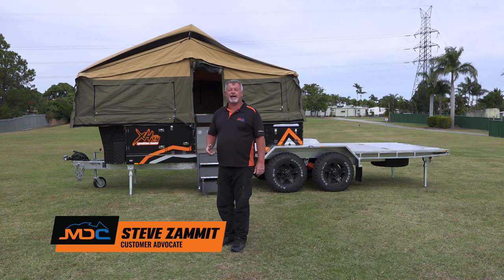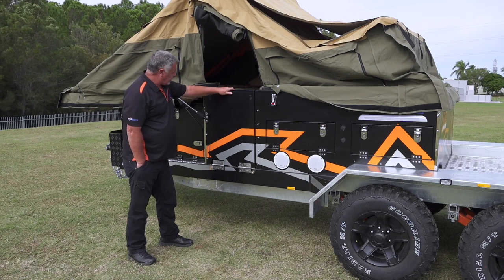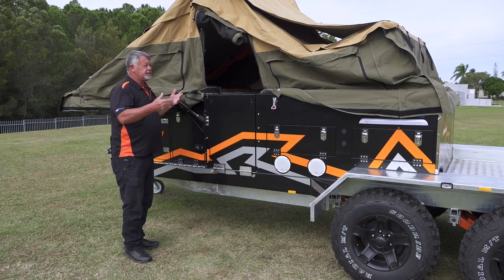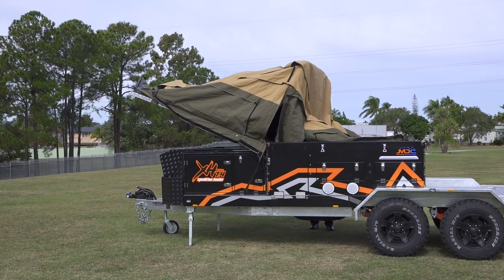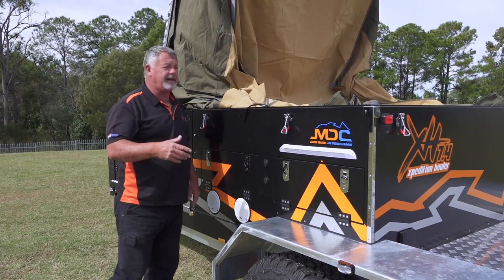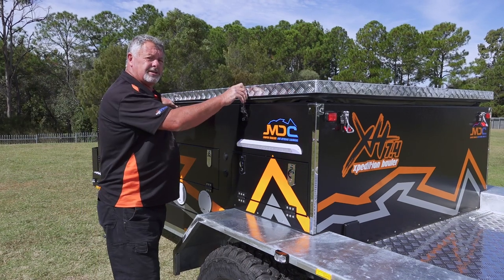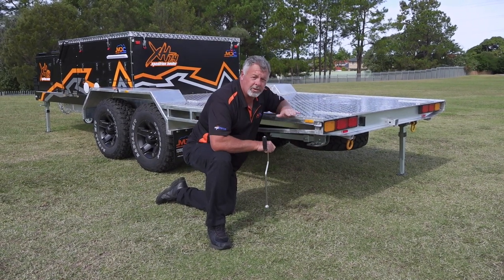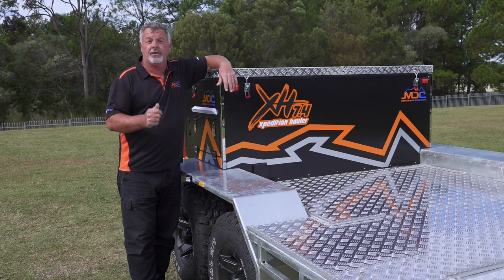How to: Pack down MDC XH7.4 XPEDITION HAULER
MDC is proud to introduce the XH 7.4 Expedition Hauler. Built from the ground up to be a tough, durable, and comfortable camper trailer, the Expedition Hauler has the capacity to carry two large quads or a side by side. Dual axles and MDC’s trailing arm suspension with Tough Trax big bore shocks, heavy duty springs and the Mega hub with 14mm wheel studs, means a huge load carrying capacity over the toughest terrain.

 ✅ 5 BERTH
 ✅ Mosquito & midge proof mesh
 ✅ Club Lounge
 ✅ Truma Hot Water Shower System
 ✅ Ensuite Privacy Room
 ✅ Innerspring queen size mattress included 1.95m x 1.65m
 ✅ Kenwood stereo & speakers